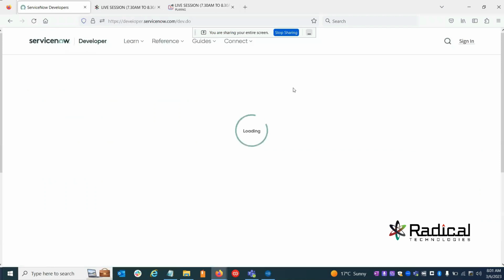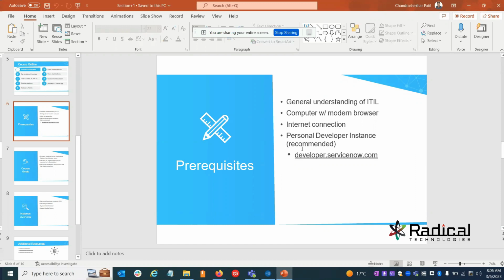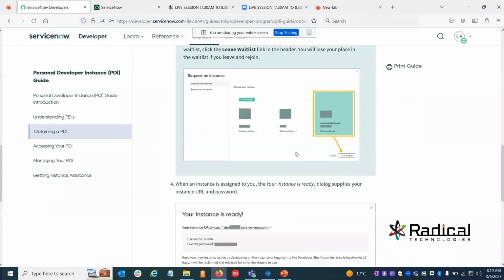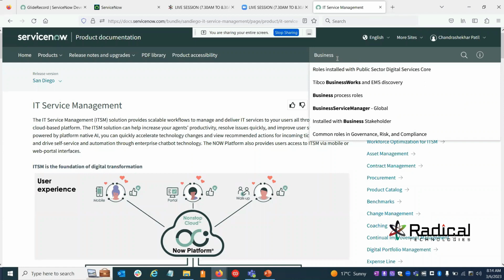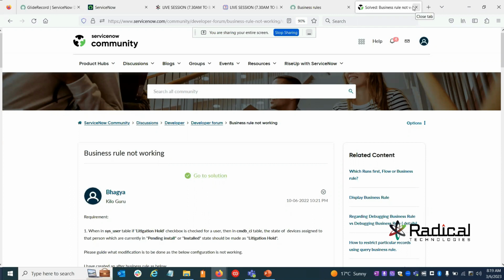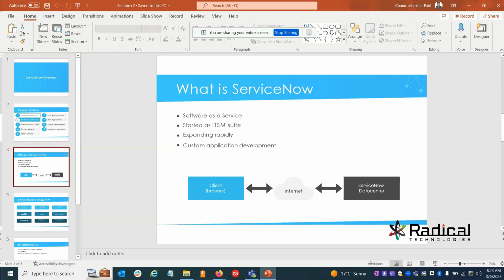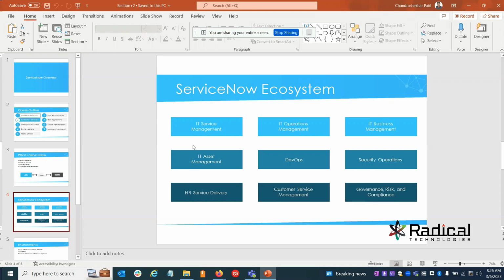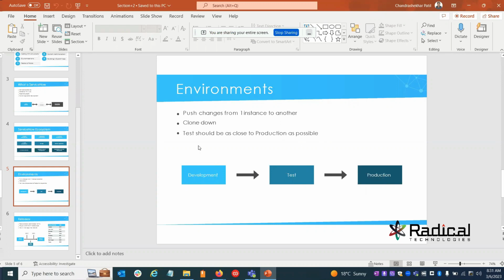Service Now Online Training - Class 1 - Chandrashekhar Sir - Radical Technologies